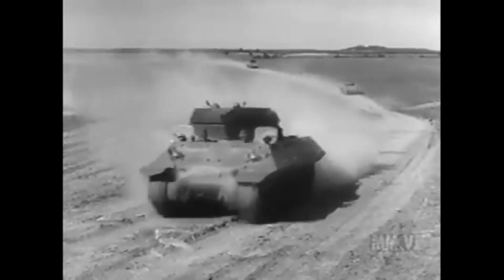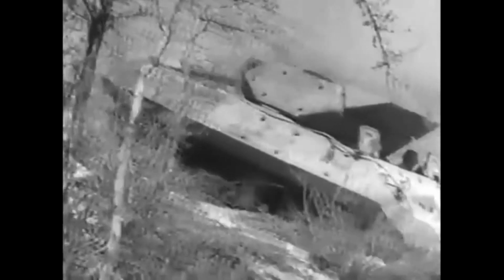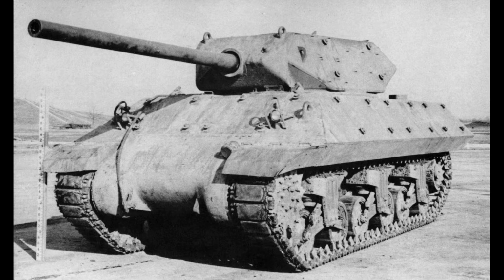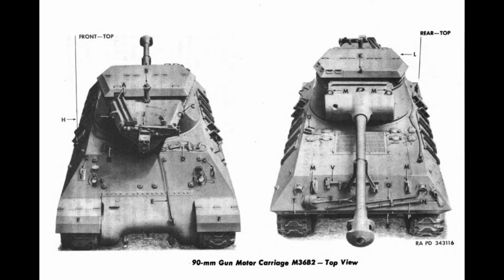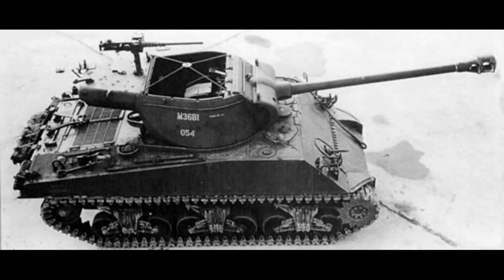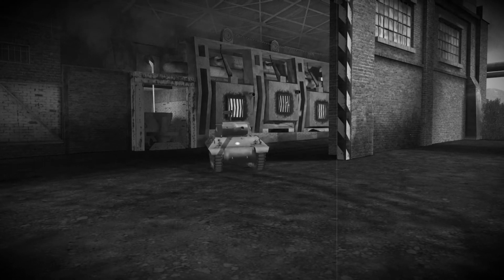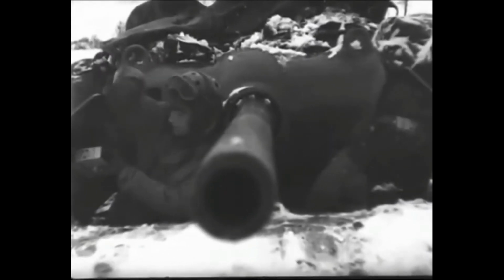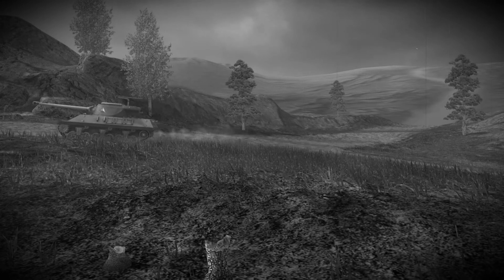Americans anti-Panther tank destroyer: M36 Jackson | TanksNStuff